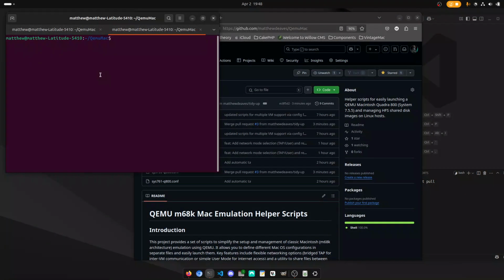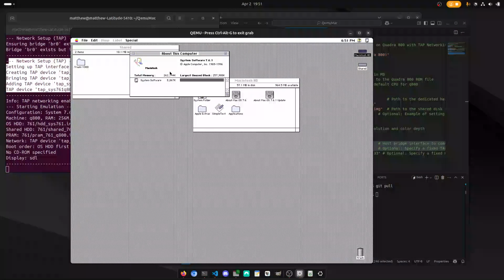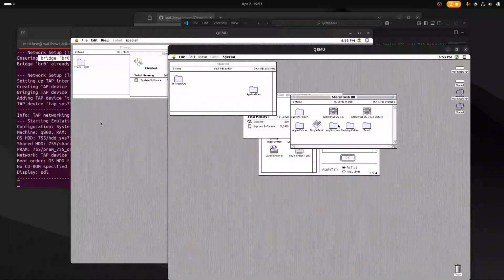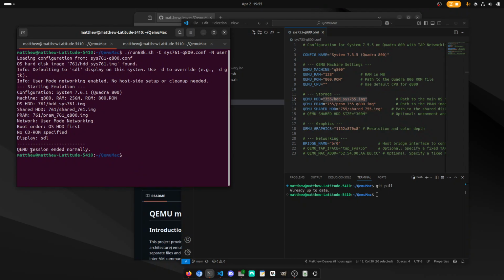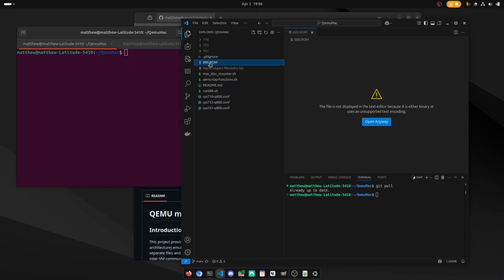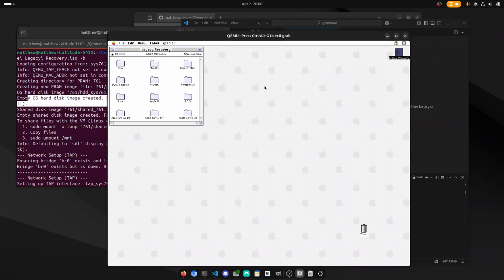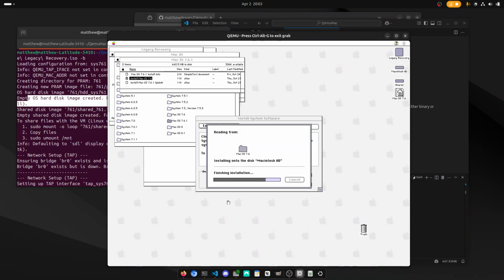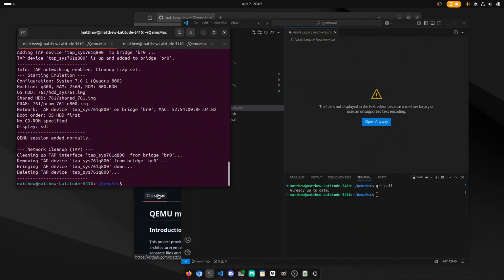Emulating Classic Mac System 7 with Qemu on Ubuntu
I show you my project that makes it easy to emulate classic Mac System 7 on Ubuntu with Qemu.